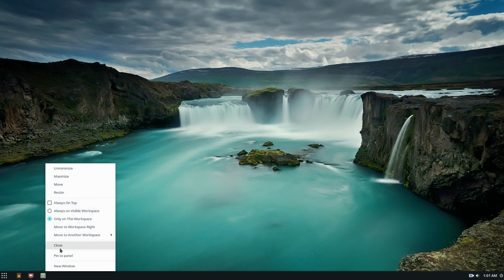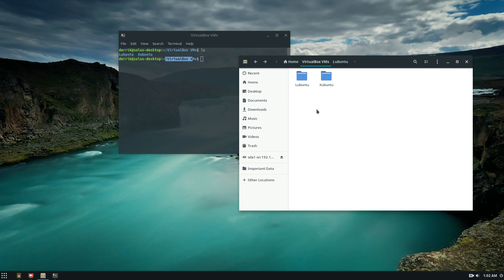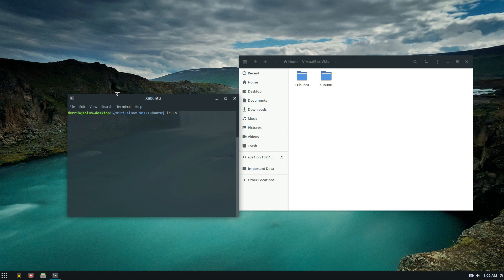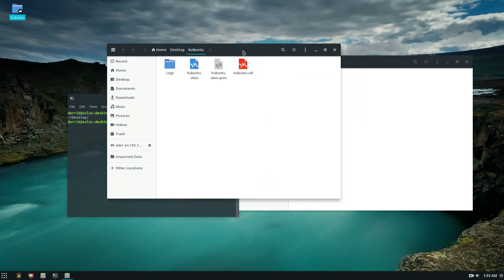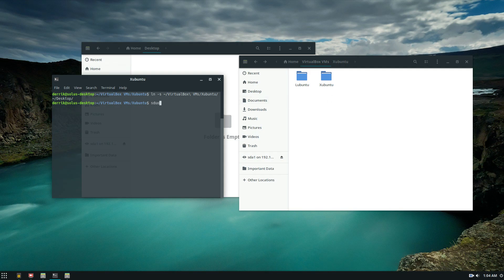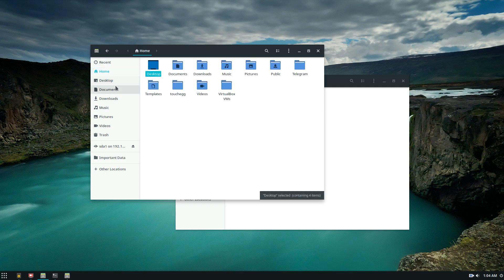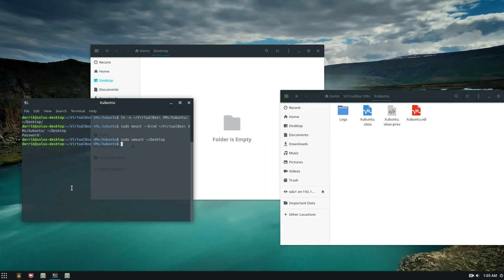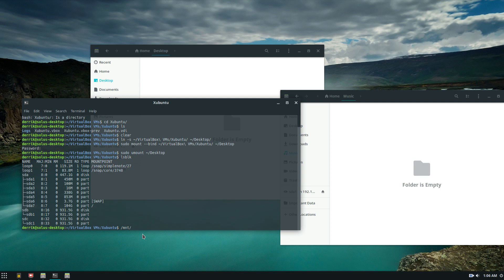How To Use Bind-mounts And Symlinks On Linux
There are a lot of mundane things on Linux that a lot of users don’t think much of that are incredibly useful. When new users learn how to use these mundane, boring little tricks, they become better Linux users.